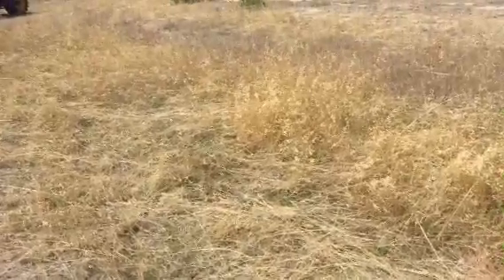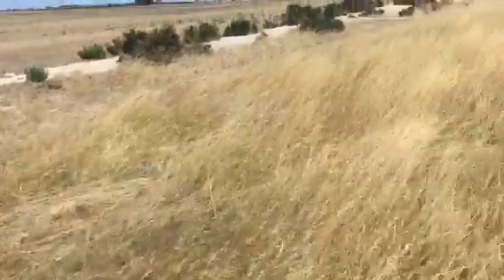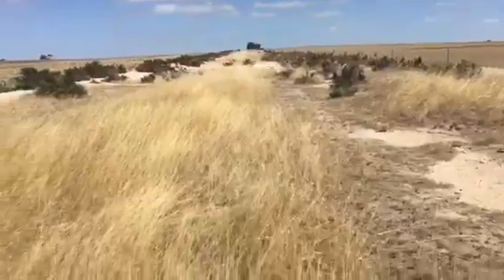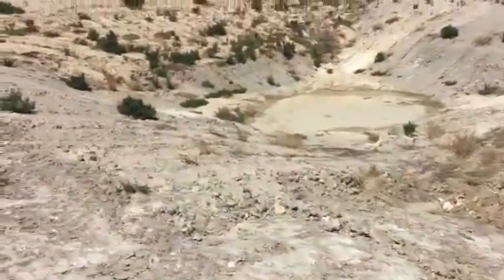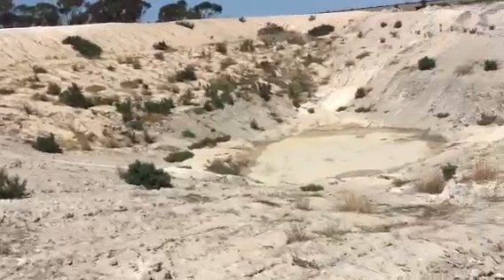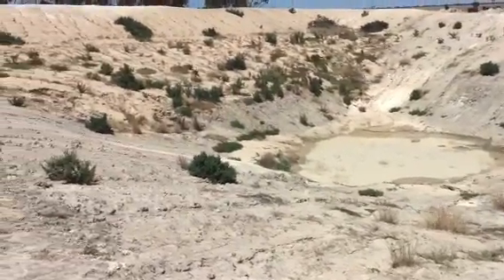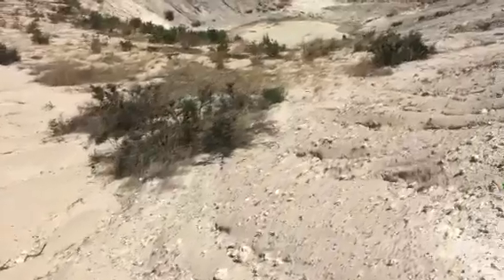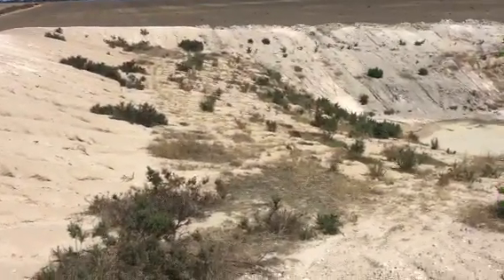Before Dam Cleaning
Shows the grass and sand on the Dam banks and catchment preventing runoff